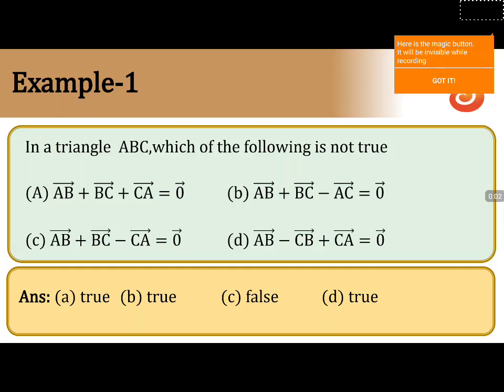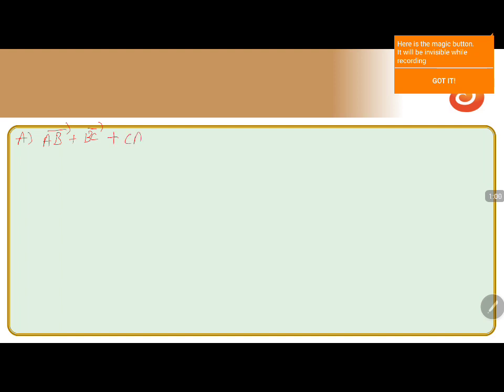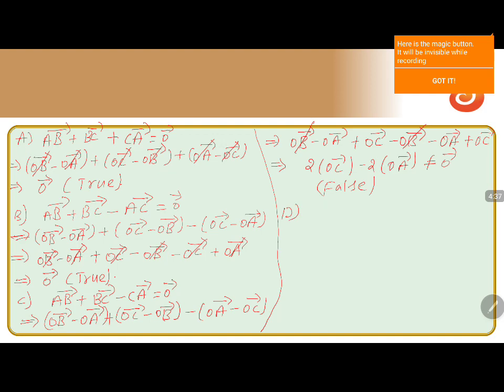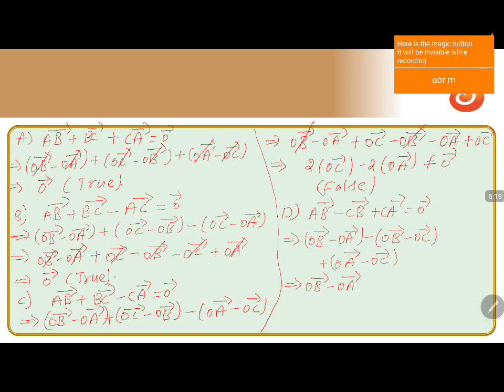PU 2 | KCET S2 | Maths | Vectors | Lecture 1 | Slide 27 | EX 1